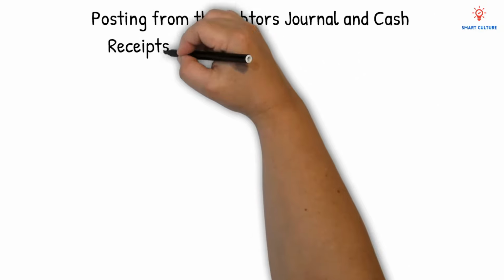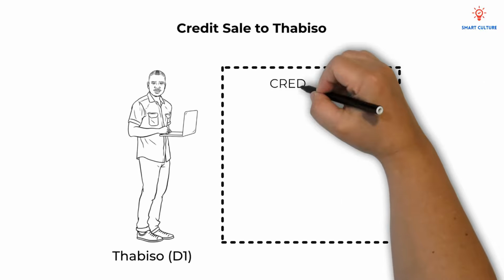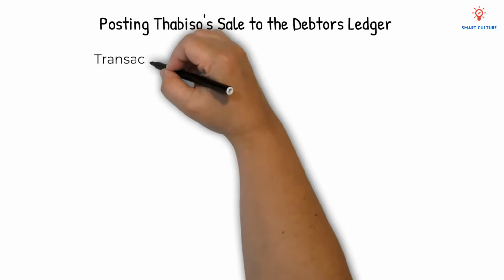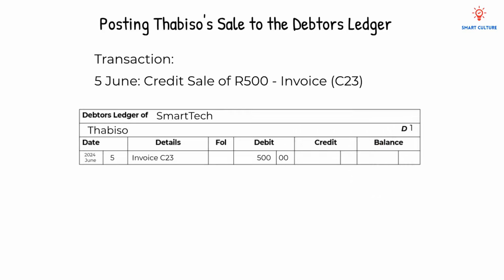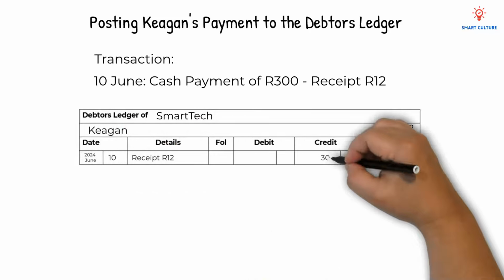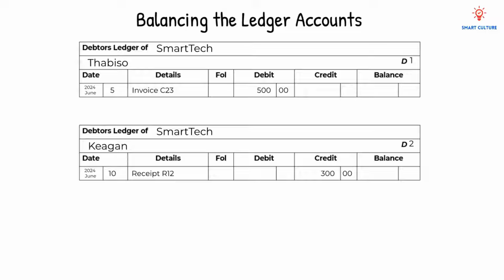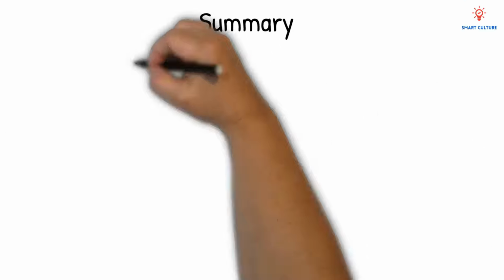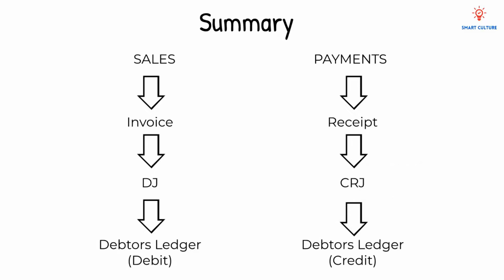Grade 9 EMS | Posting from the Debtors Journal & Cash Receipts Journal to the Debtors Ledger | CAPS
In this short EMS video, Ms. Liebenberg explains how to post entries from the Debtors Journal (DJ) and the Cash Receipts Journal (CRJ) to the Debtors Ledger. This video is created for Grade 9 students following the CAPS curriculum in South Africa and helps learners understand how transactions are recorded and transferred step by step.

📚 CAPS-aligned content for Grade 9 EMS
🧾 Simple explanation of posting from DJ and CRJ
📘 Great for revision and accounting practice